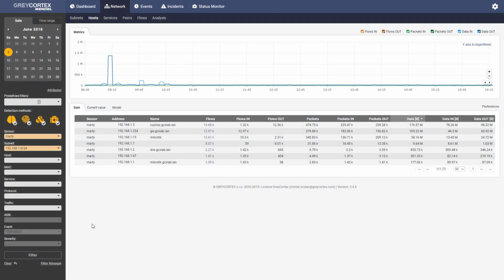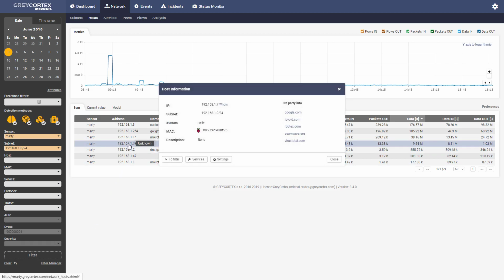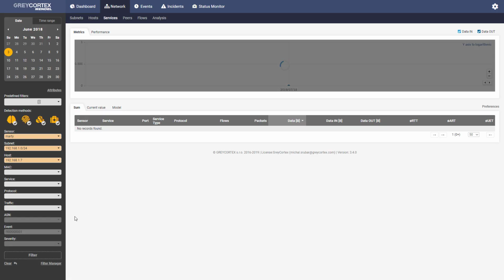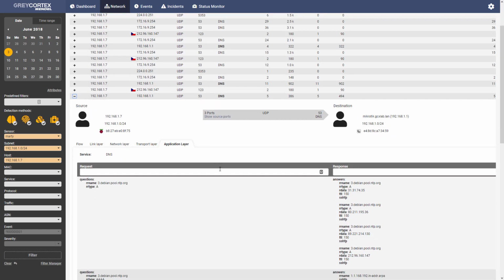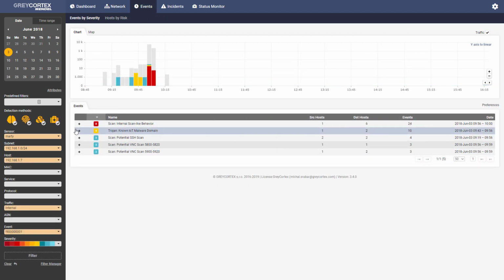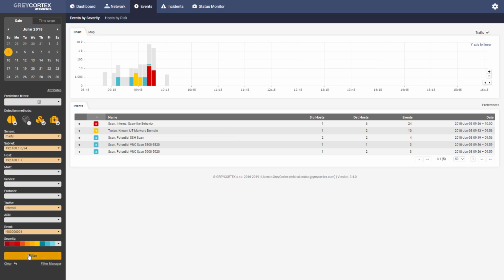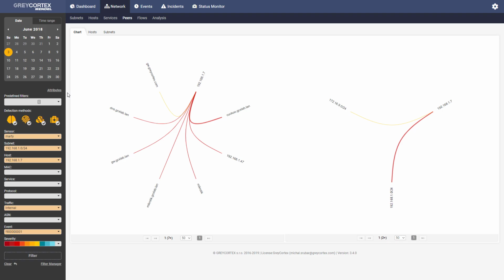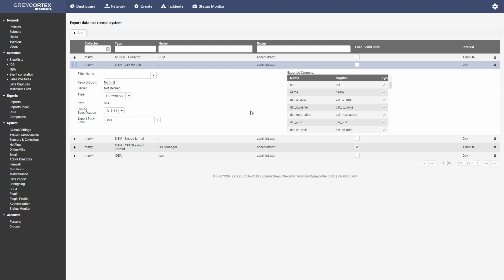NASA, a GREYCORTEX Video Case Study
NASA's network was breached via a $30 Raspberry Pi mini computer - unknown to network administrators. The attacker stole classified documents during their 10 months in the network. Network visibility would have solved the problem by showing not only the connected device, but it's strange activies. This video shows what an infected Raspberry Pi looks like within a network.

A link to the US Government Audit on the attack is